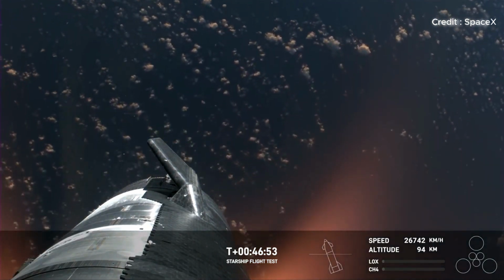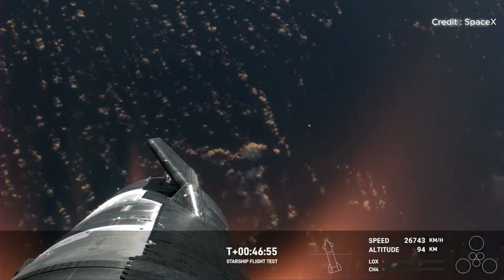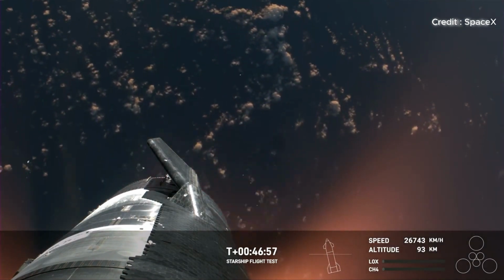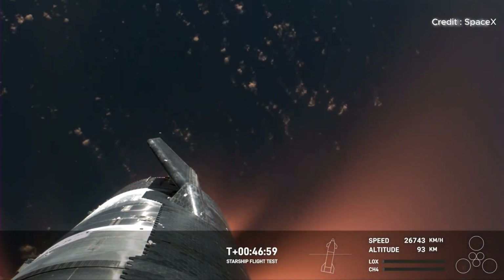SpaceX Starship launch 3 Re-entry From Space Highlights ||Biggest Rocket Burn in Re-entry || IFT3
Watch: SpaceX Blasts Off Starship Rocket on Third Test Flight.
SpaceX Blasts Off Starship Rocket on Third Test Flight ||  SpaceX Orbit Largest Spacecraft In History also SpaceX Destroy Largest Spacecraft In History. || BIGGEST Rocket Burns Up In Atmosphere! Was It a Success?||SpaceX Starship Launch 3 (IFT3) Explained! || Blastoff! SpaceX Starship launches to space on 3rd integrated test flight.

Well my friends this week we witnessed the most amazing array of scenes ever for the Starship program, or dare I say, any live rocket launch to date. Yes here we have SpaceX Starship Launch 3 (IFT3) Explained! It took off right as planned and my goodness, the entire mission was absolutely spectacular with incredible successes, and some new challenges to work through for the next test flight.